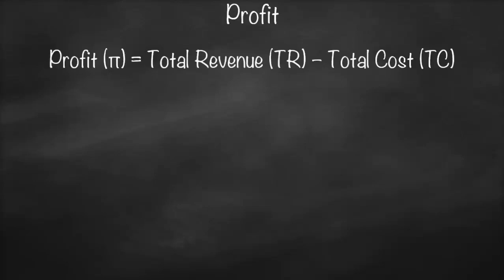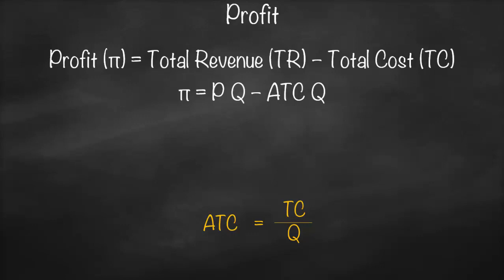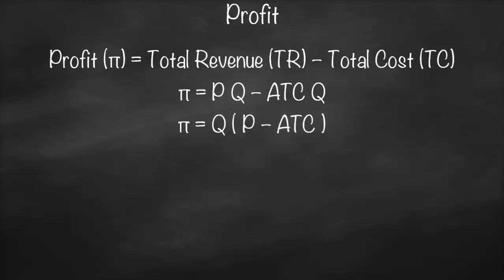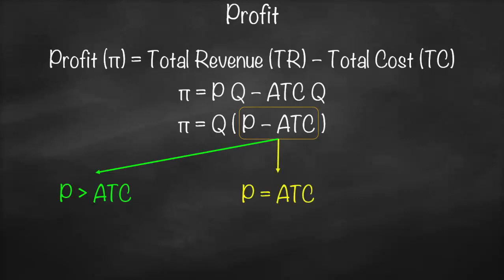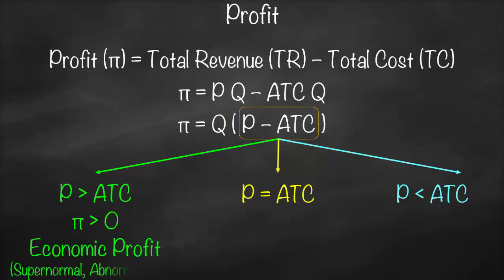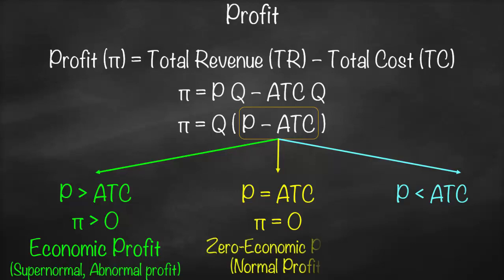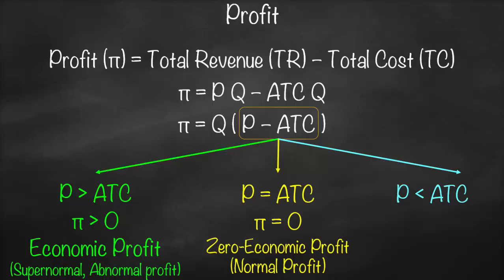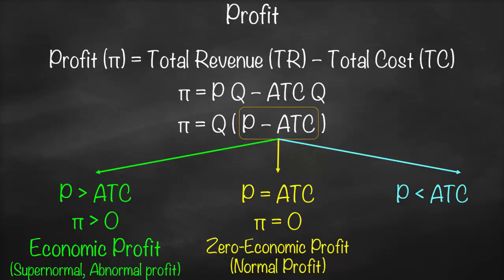Economic Profit vs Zero-Economic Profit